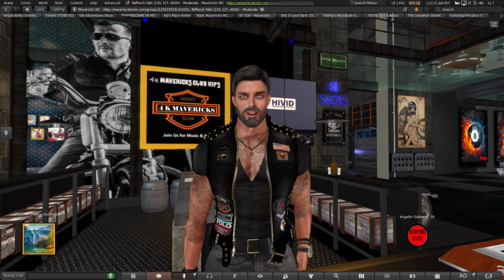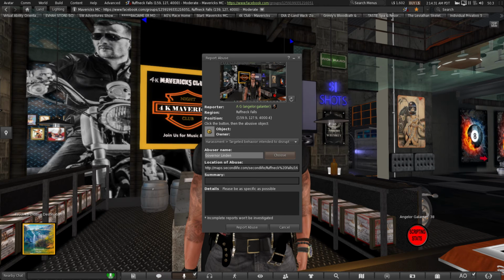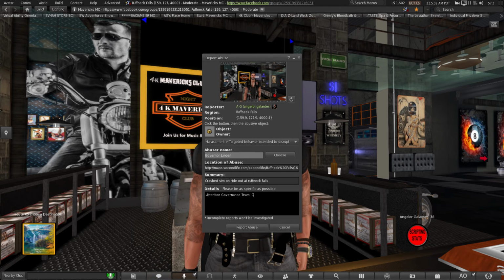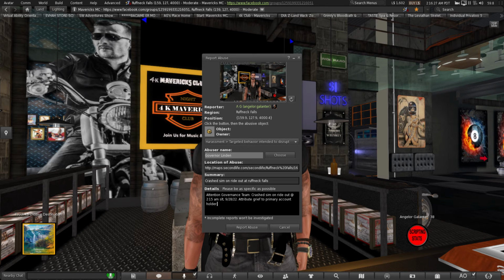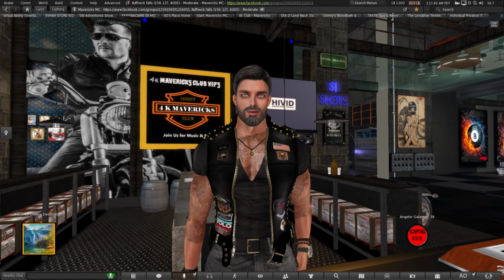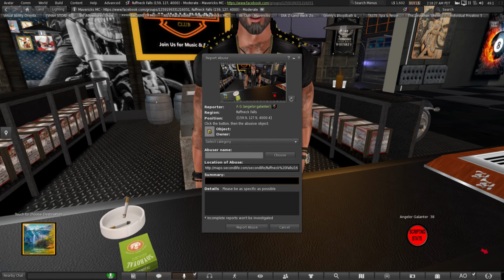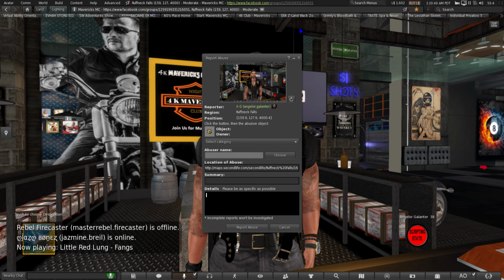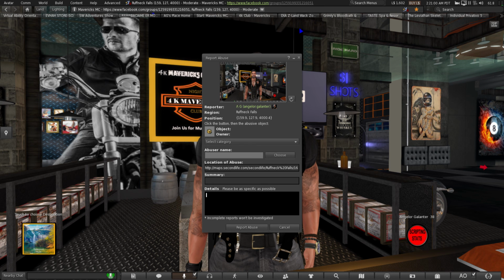How to File an Abuse Report in Second Life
Simple tutorial on how to file an Abuse Report with Linden Labs. Please note, if you are not on the sim where you were griefed you can also copy the SLURL from World Map and enter it in the "location field."
AG, Mavericks MC @ Ruffneck Falls